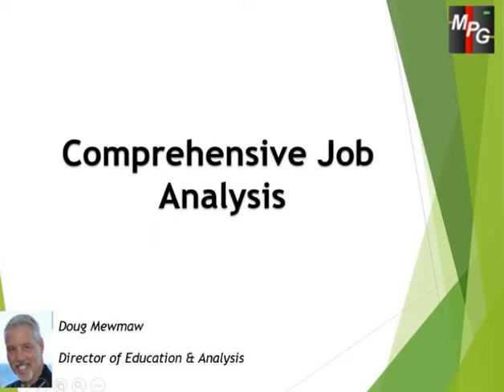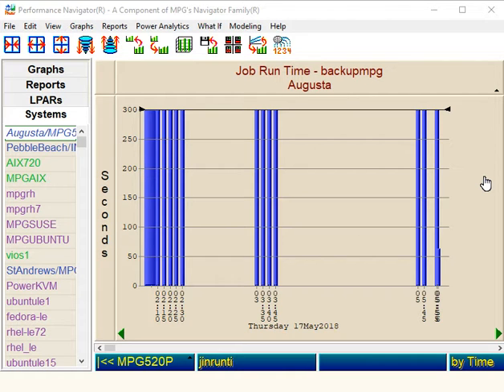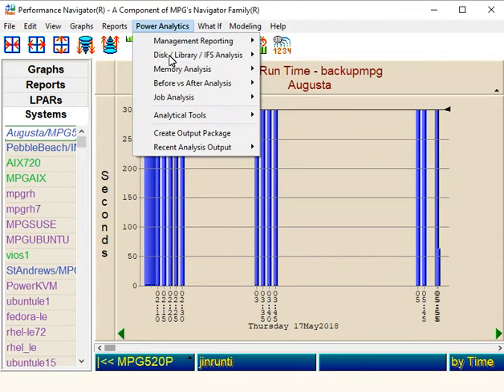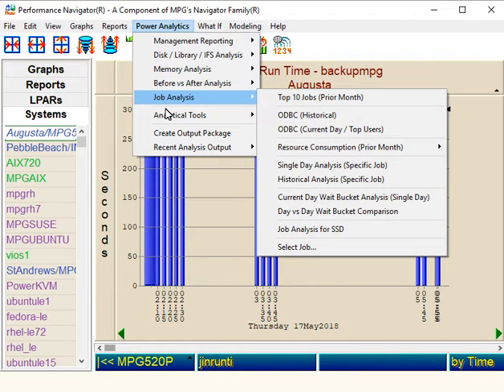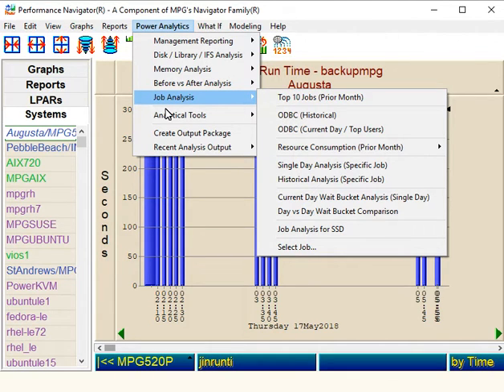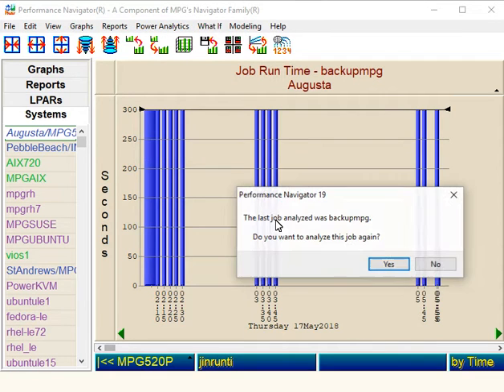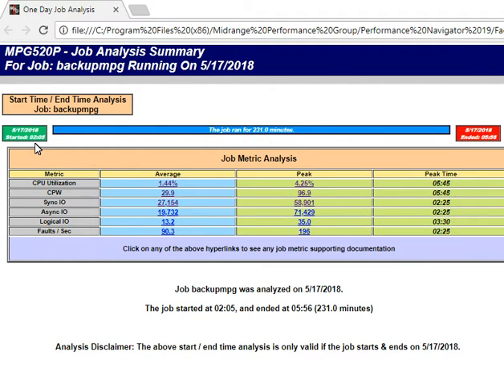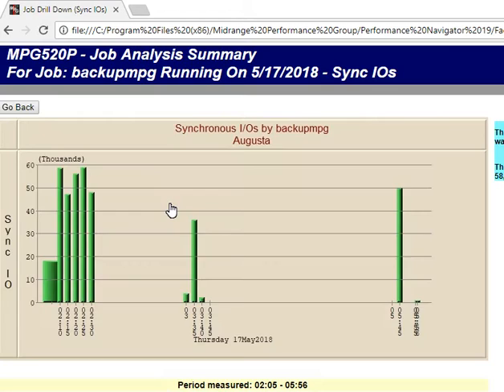Comprehensive Job Analysis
This video will help you understand how to run MPG's single day job analysis